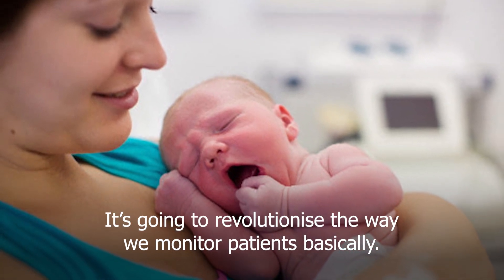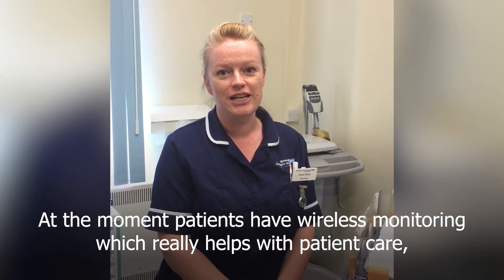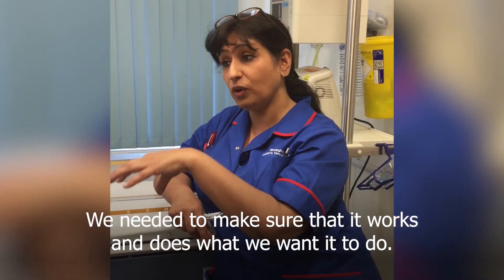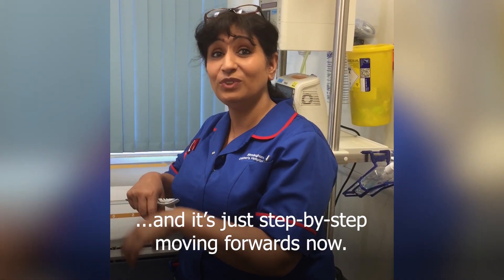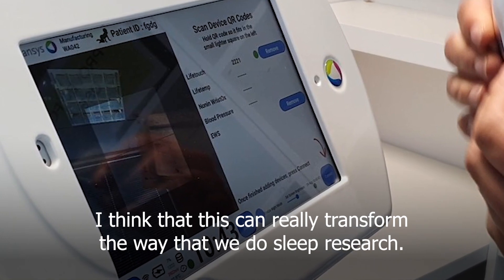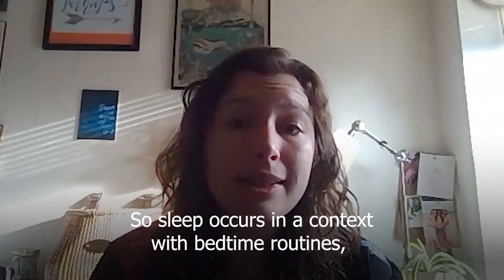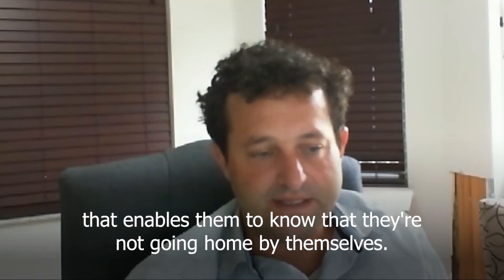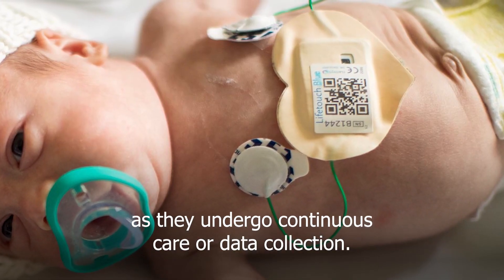Isansys Patient Status Engine user testimonials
The Patient Status Engine (PSE) is the only system worldwide that can be used to monitor the health of children wirelessly.

Healthcare professionals at Birmingham Women's and Children's NHS Foundation Trust speak about their experiences using the PSE.

The PSE also has practical applications in the world of research.

The technology was used to wirelessly monitor infant sleep patterns at home, as Dr Melissa Horger, postdoctoral researcher, Graduate Center of the City University of New York, USA, explains.